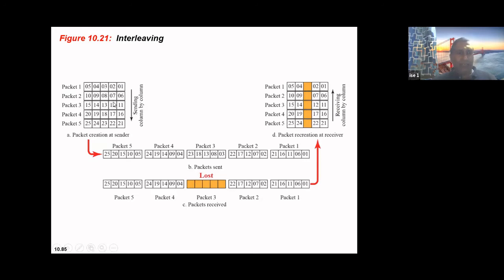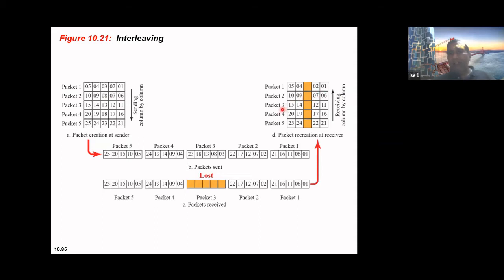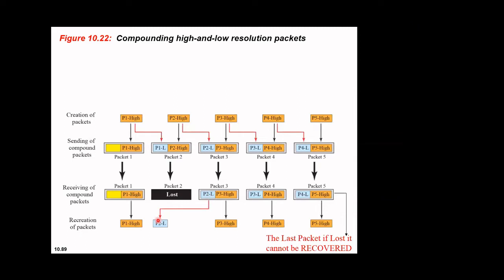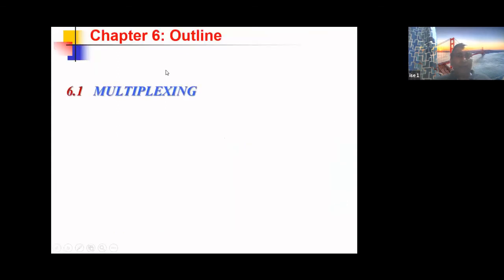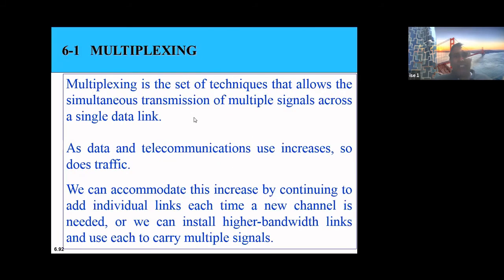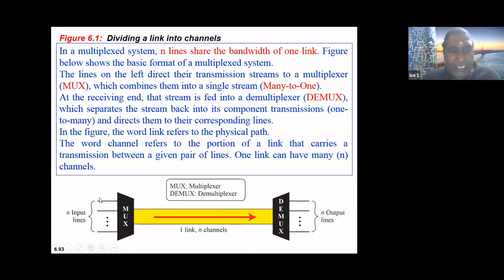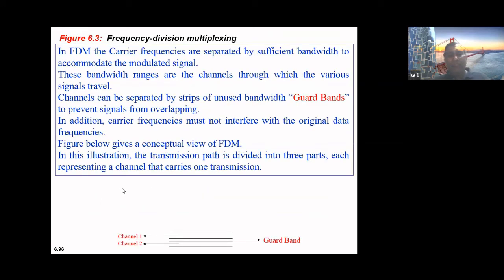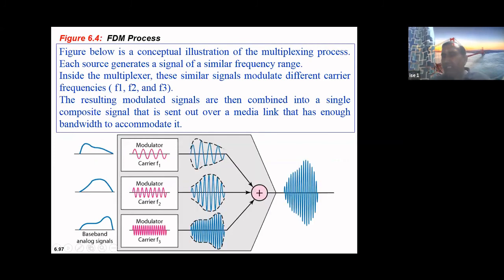DC Module 3 Date 01 04 2020 P1-Multiplexing, Frequency Division Multiplexing (FDM)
This is a video of the Subject Data Communications (18CS46) Module-4 for 4th Semester BE(Information Science & Engineering and Computer Science & Engineering) of 2018
Batch, Visvesvaraya Technological University, Belgaum, Karnataka State.